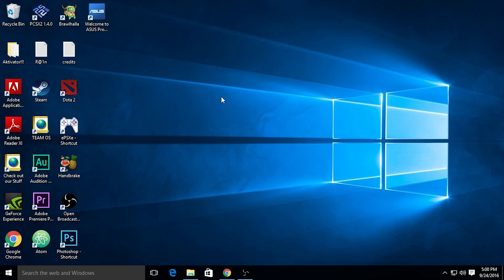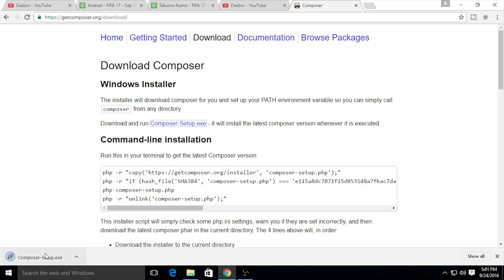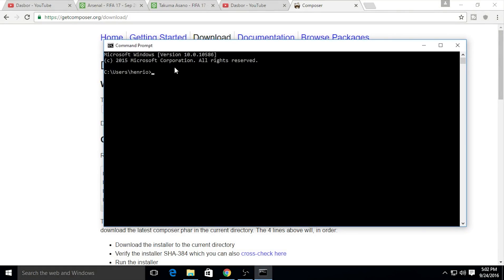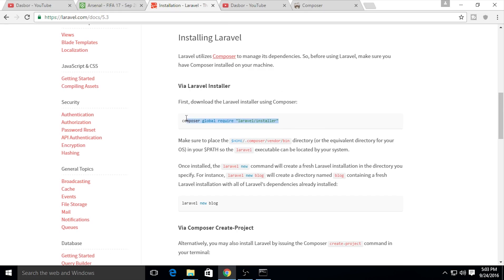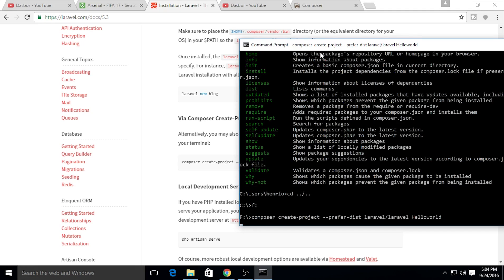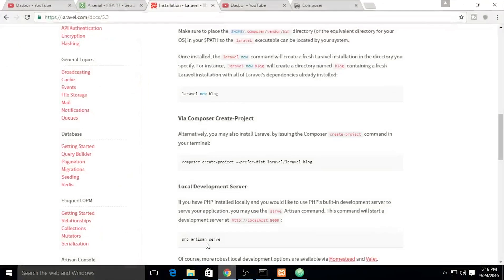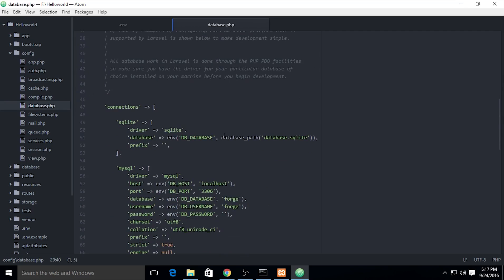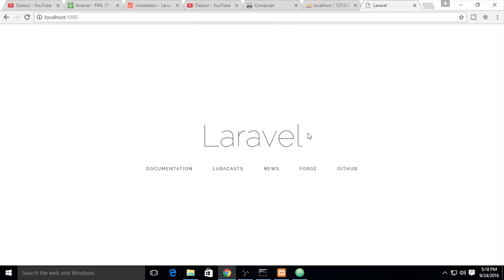Laravel 5.3 Tutorial - Installation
Today's video I will teach you guys about install the laravel framework and using it. you need to install apache server or nginx server. you're using windows I'm recommended using XAMPP or WAMPP. if you're using linux Nginx or LAMPP are there for you.

second, you need to install composer for PHP project depedencies. its very essential parts if you want to create projects and using service containers which are really needed for our projects.